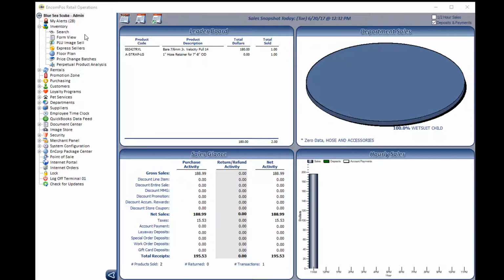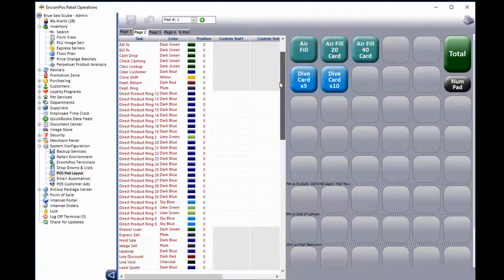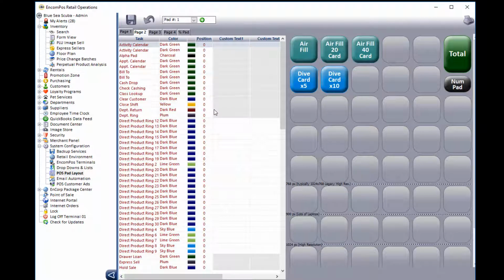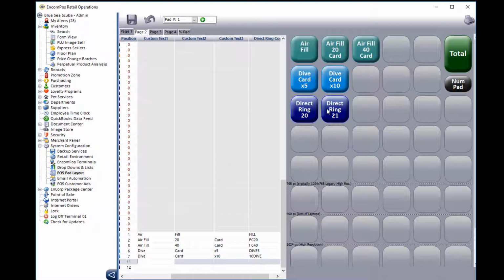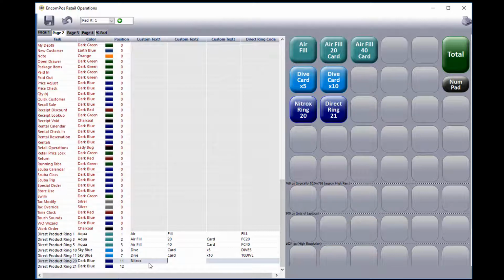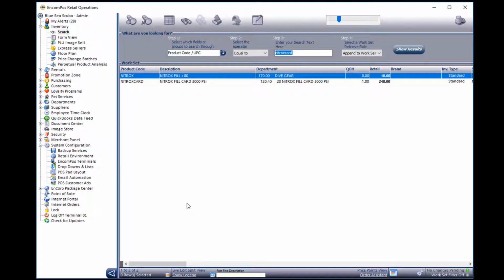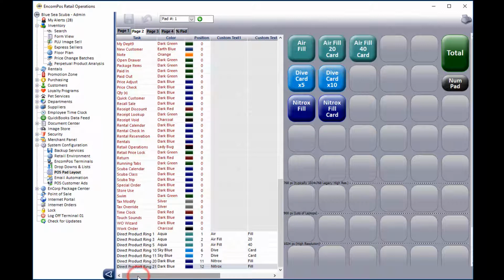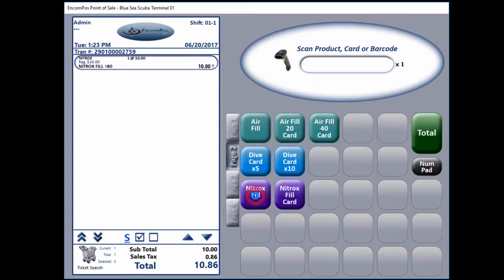Creating Direct Ring Buttons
This video demonstrates how to create and assign direct product ring buttons to your point of sale pad